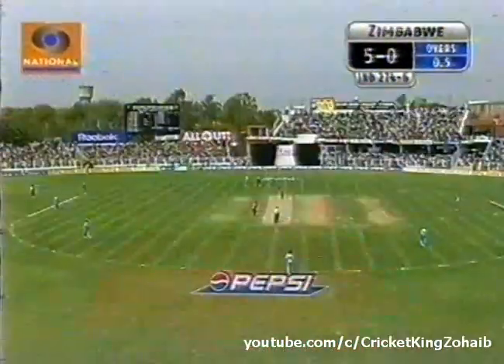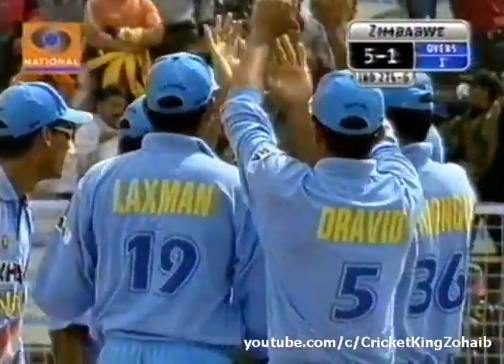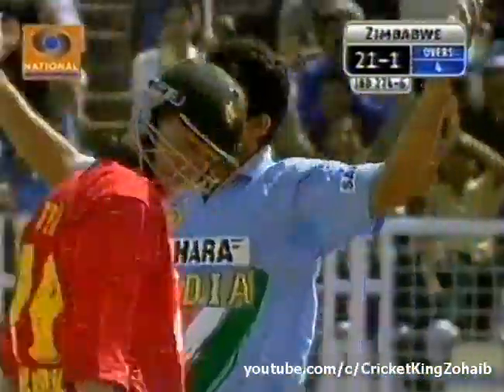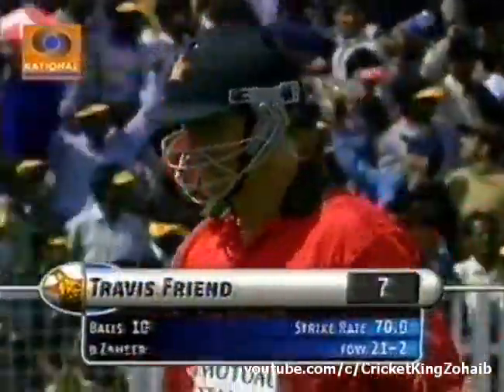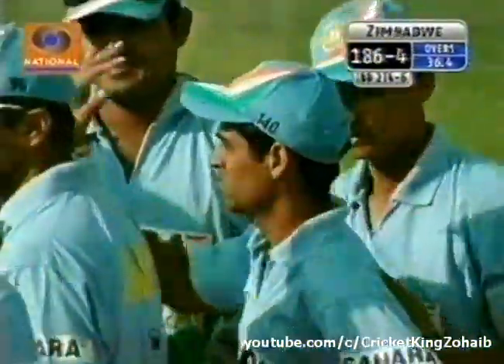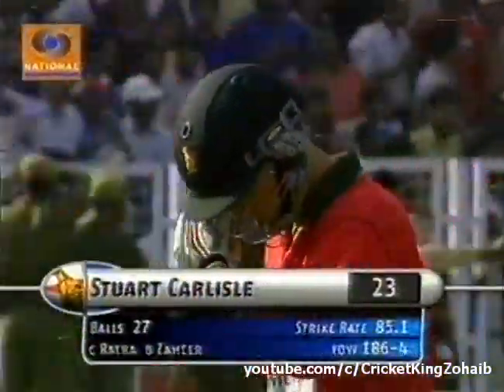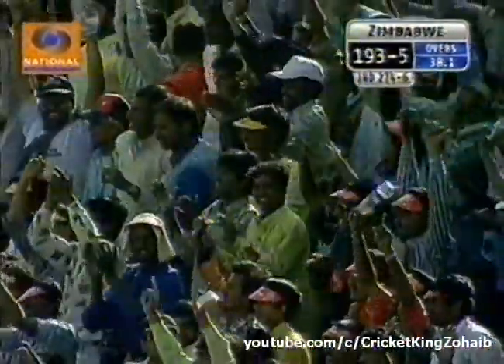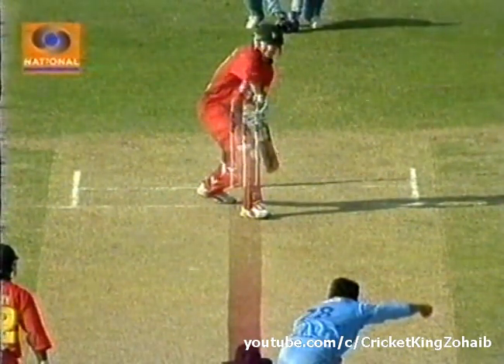Zaheer Khan 4 / 47 vs Zimbabwe 1st Odi @ Faridabad 2002